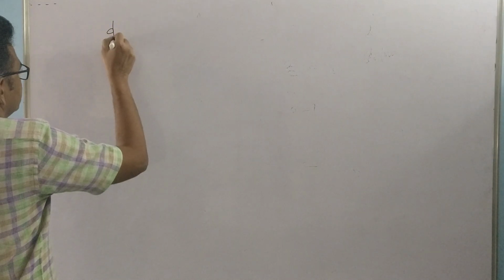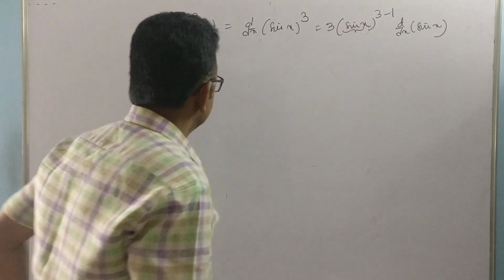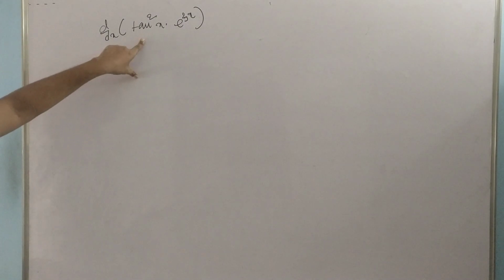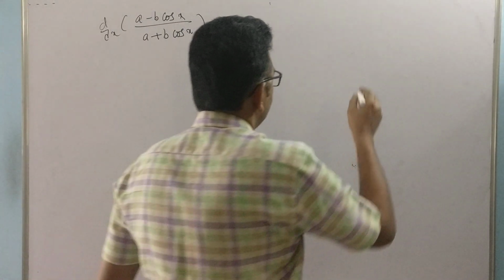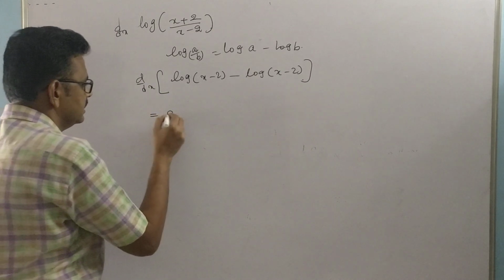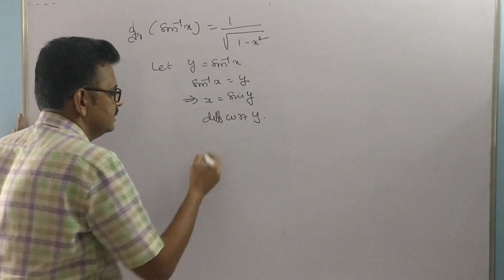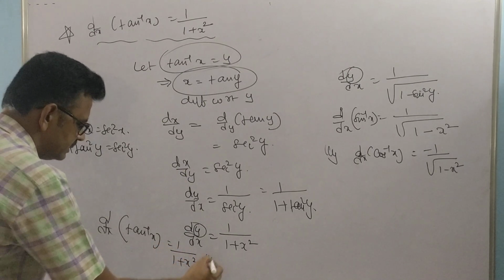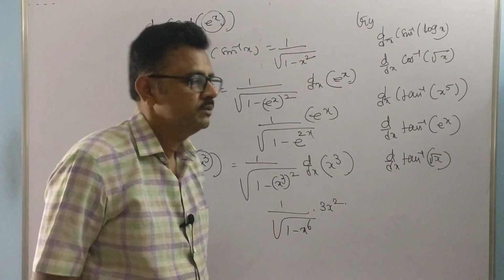NSR IMPULSE JR DIFFERENTIATION #4